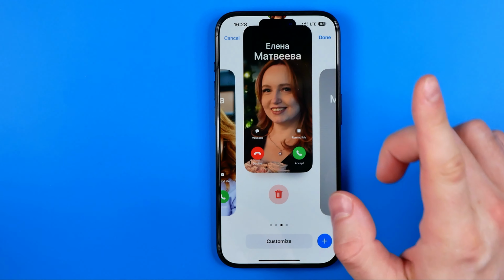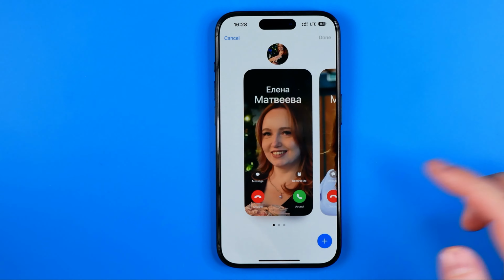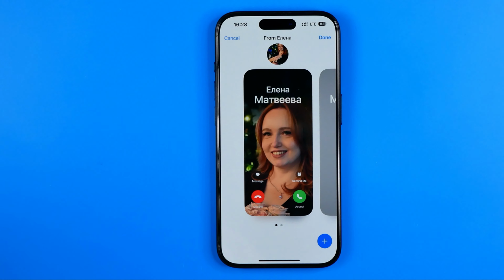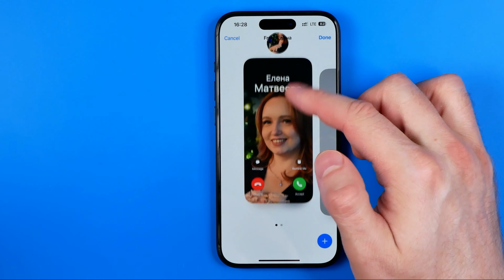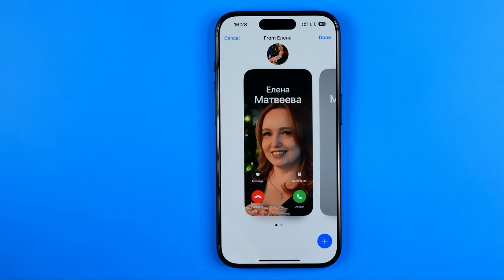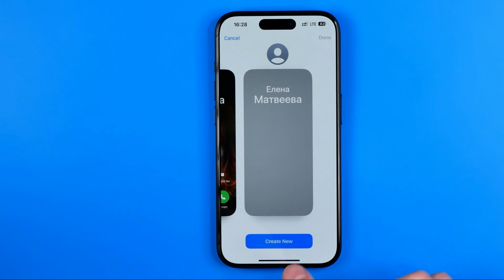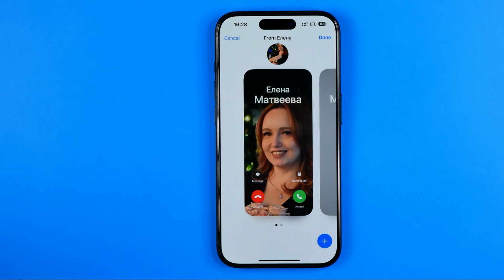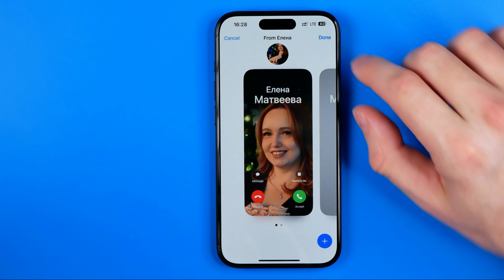How to Delete Contact Poster on iPhone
Here's how to delete contact poster on iphone! In this video I will show you how to delete contact poster on ios 17. Be sure to watch the video to the very end. You will learn how to delete your contact poster on iphone. That's easy and simple to do!